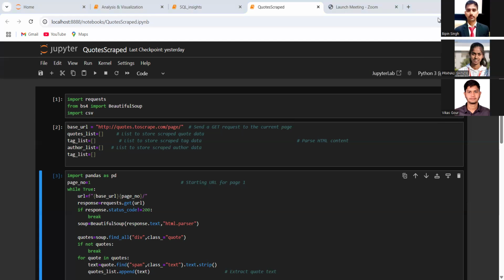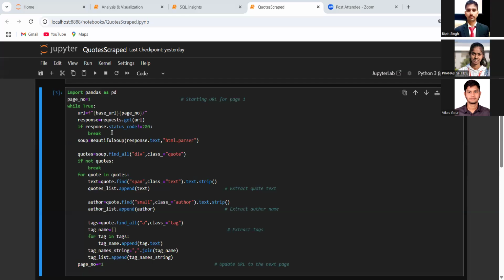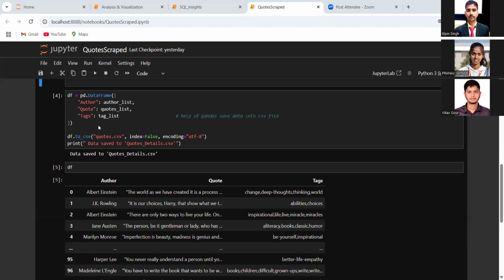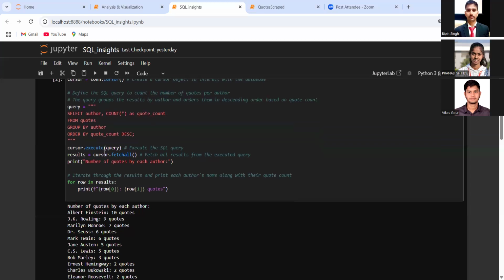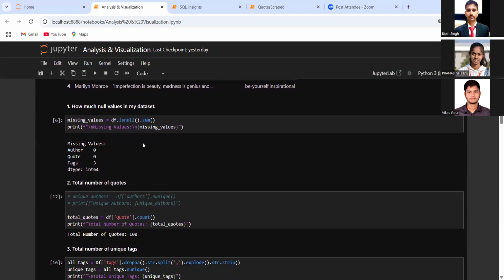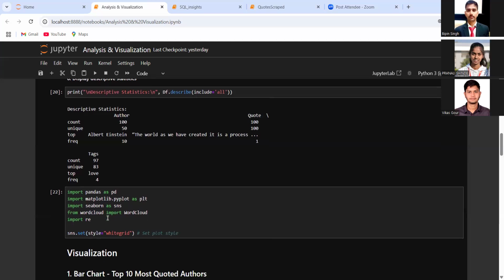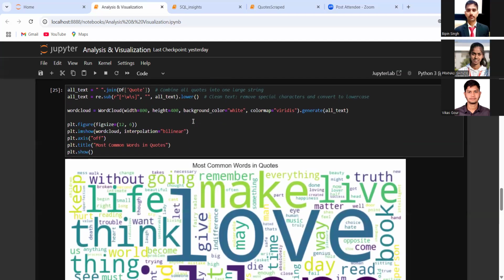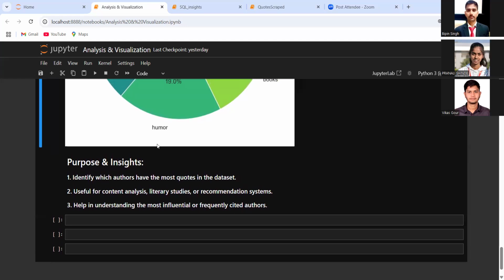Data Analysis - "Web Scraping" : Analyzing Quotes Data! By using Pandas, matplotlib and SQL.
In this video, We walk through Data Visualization & Analysis project, explaining the design, architecture, challenges, team collaboration, and decision-making process. This project is based on web scraping from Quotes to Scrape, where we extracted, analyzed, and visualized data using Python.
🔹 Topics Covered                                                                                                                                                                                                                                        Project Scope & Why I Chose It
✅ Challenges & How I Solved Them
✅ Technologies Used (Pandas, Matplotlib, Seaborn, Word-Cloud )
✅ Performance Optimization & Scalability
✅ Team Collaboration & Conflict Resolution
✅ Feedback Implementation & Future Improvements                                                                                                                                                                             Tools & Technologies Used:
✔ Python (Pandas, Matplotlib, Seaborn,)
✔ Jupyter Notebook